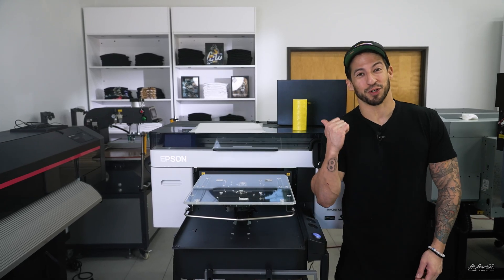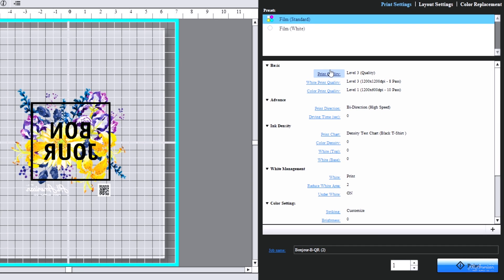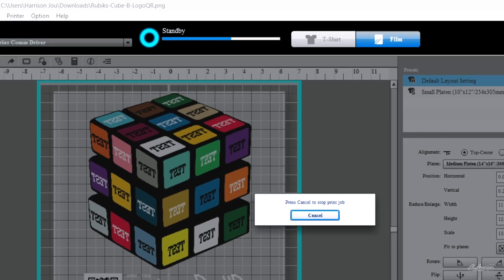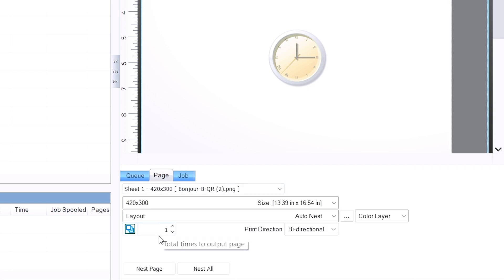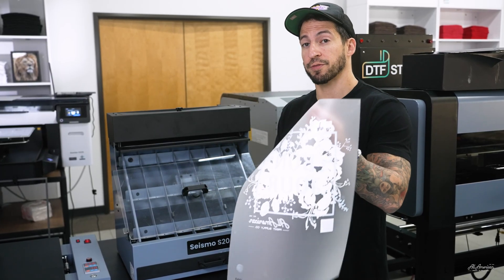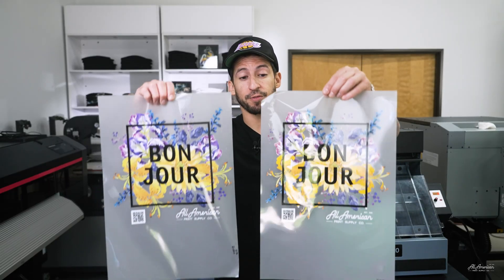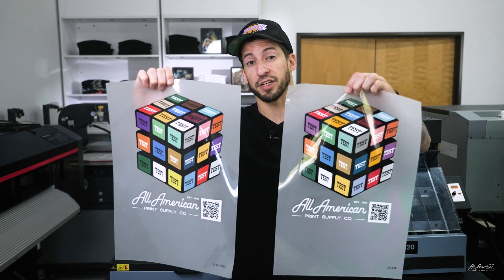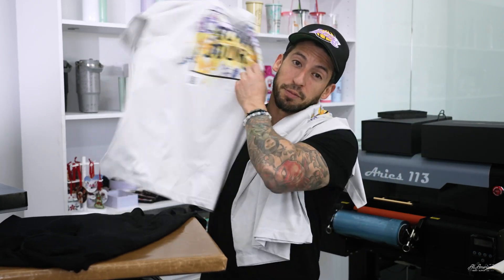Epson F2270! How to DTF Print! | AA Print Supply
Welcome back to another episode of F2270. As you know, printers can't work alone unless you have the right program to support them. And different programs can lead to different results. We are talking about color, saturation, and brightness differences, so what is the BEST program out there that PERFECTLY fits the Epson F2270? We have Estevan Romero today to answer that question for you; enjoy!

Chapter:
Intro (0:00)
Plat Adjustment (0:30)
Garment Creator 2  (1:20)
DigiRIP Hybrid (3:40)
Powder Appeal (6:05)
Cure Oven (6:55)
2nd Design Powder Appeal & Cure (7:35)
Garment Creator 2 vs DigiRip Hybrid (8:10)
Heat Press (9:55)
Outro (10:40)